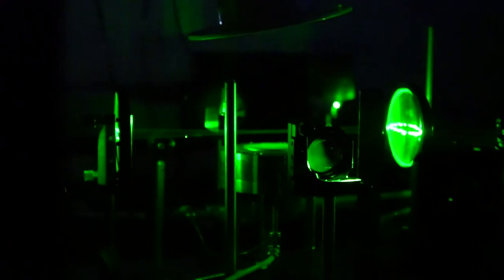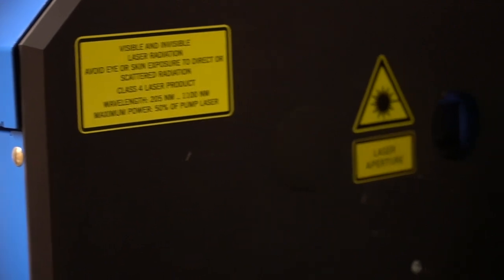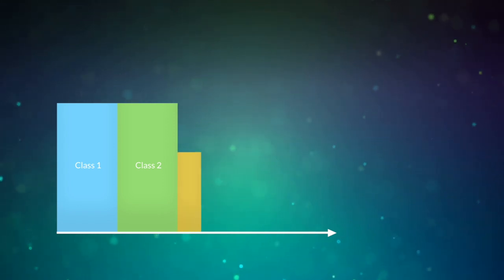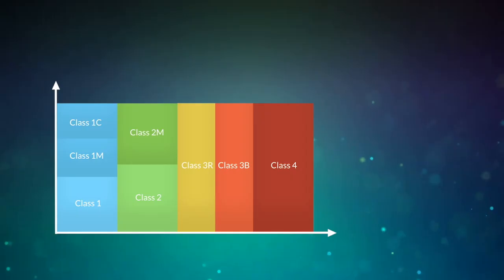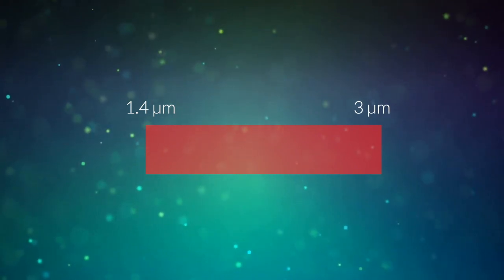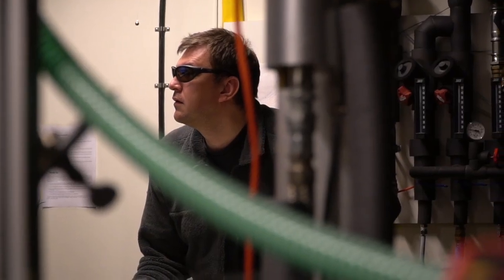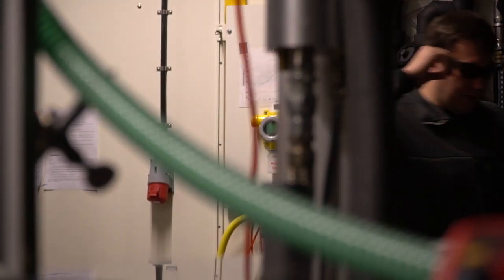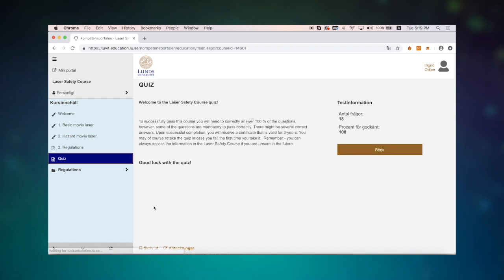Laser Safety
In this video about laser safety you will be introduced to some of the hazards you may encounter when working with lasers.